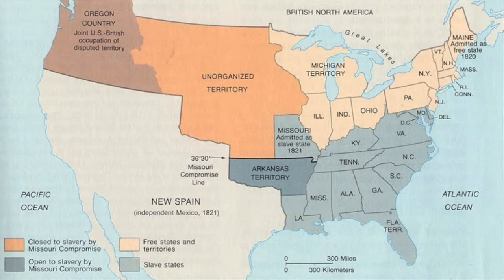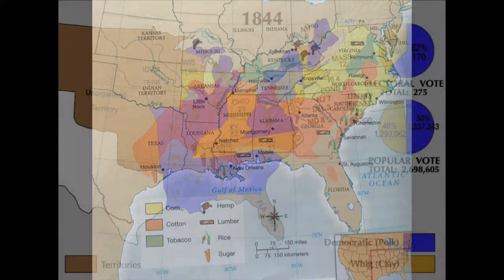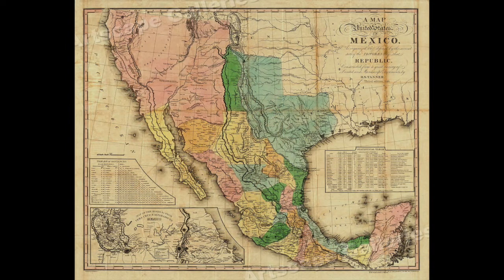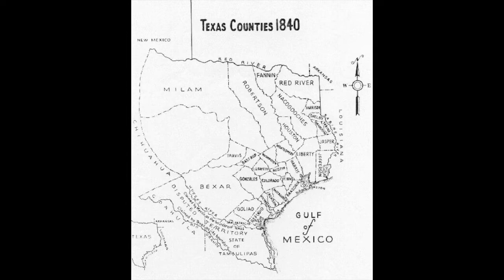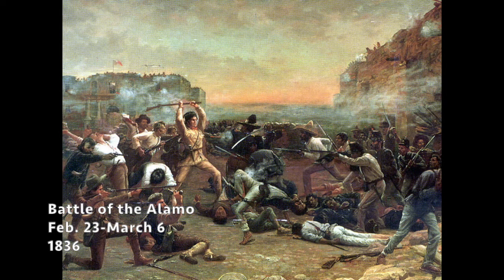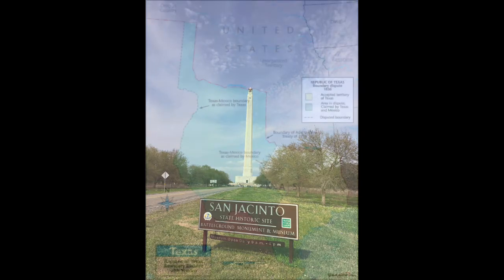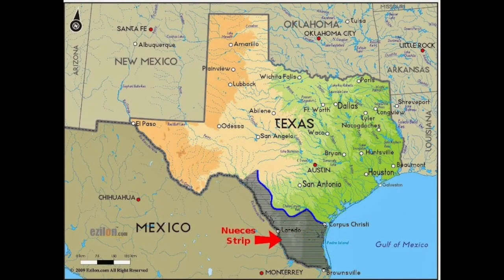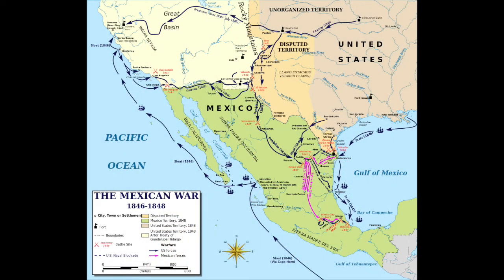History Snapshot: May 11, 1846, President Polk asked Congress to declare war on Mexico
Some background to the War with Mexico